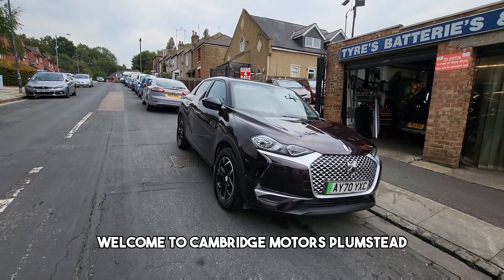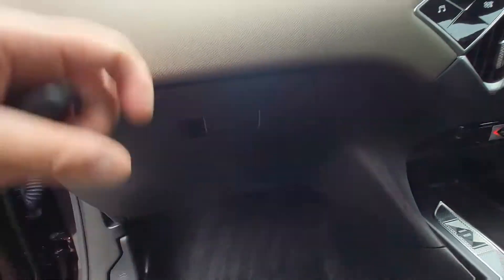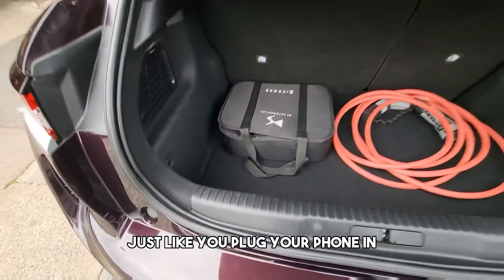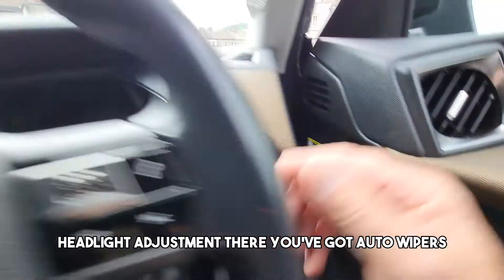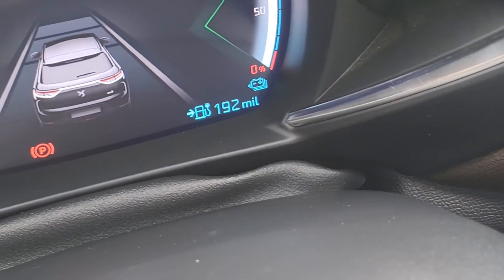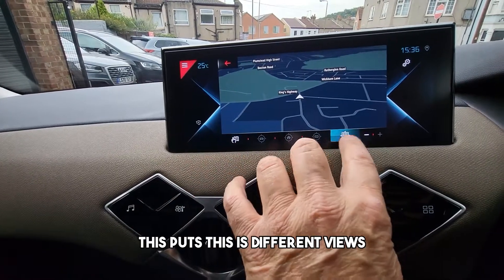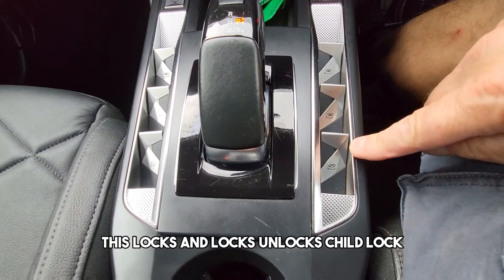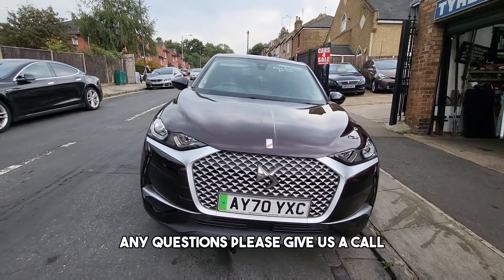DS Automobiles DS 3 CROSSBACK E-TENSE 50kWh Prestige Crossback Auto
Ds Warranty Till September 2023, Battery Warranty Till September 2028, Home And Type 2 Charging Leads Included, £0 Road Tax, Leather Seats, Apple Carplay / Android Auto, Sat/Nav, Parking Sensors Front And Rear, Dual Climate Aircon, Alloy Wheels, Power Folding Mirrors, Heated Mirrors, Cruise Control, Dab Radio, Bluetooth Phone / Music Connection, Aux / Usb Connection, Electric Windows Front And Rear, Remote Locking.

Our team are always on hand to talk through solutions for your requirements. We pride ourselves on trust and transparency at Cambridge Motors so why not give us a call today on 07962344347

Kind regards,